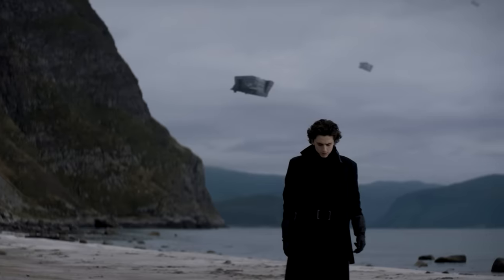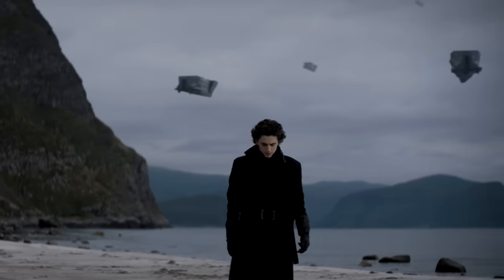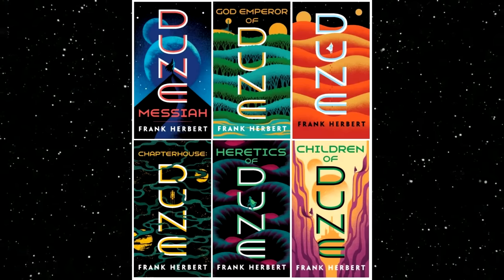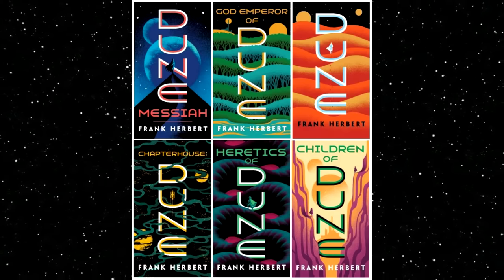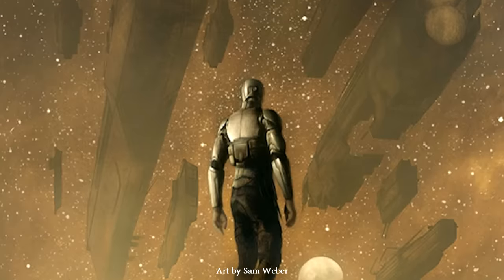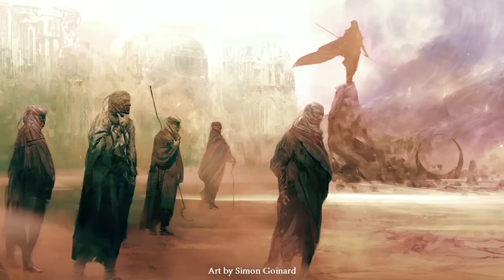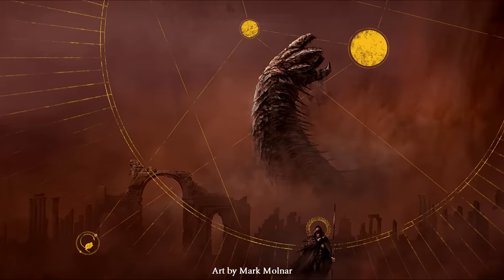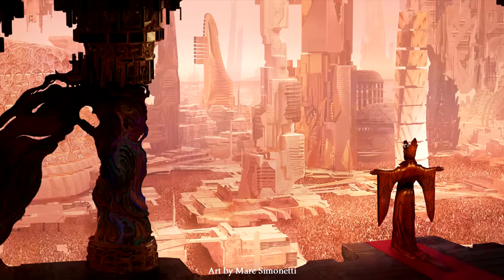What's The Point of Dune? The Key Themes of The Dune Saga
SPOILER ALERT. This video is for Fedaykin ONLY! Dune 2020 is happening. There has been an onslaught of new photos of the movie and the set. So far everything looks pretty epic and a whole new wave of excitement has been ignited for this movie and the Dune series as a whole. Before we get started if you wanted detailed breakdowns of Dune lore check out my Ultimate Guide to Dune Videos which can be found in the playlist on my channel front page.

So far I’ve covered the first 6 original Frank Herbert Dune Books and I’m currently working on the final video in the series. Many people are talking about Dune right now, which is great because I think it’s one of the greatest and certainly one of the most influential Science Fiction Sagas of all time. But Dune is also very complicated not only narratively often, but thematically as well. So in this video I will do my very best to break down some of the key themes of the series. First however, we have to briefly talk about the setting of the Dune Universe and its social and political structure!

Alright, So Dune takes place in the year 10190 AG. This is about 20,000 years in our future. The Epoch AG stands for After Guild. The guild is significant enough to be used as a marker of time because the guild provided a means for safe faster than light travel between worlds, which effectively unified the imperium. You’ve probably heard that the Dune universe runs on a substance called spice. That is true, the Planet Arrakis, also known as Dune is the only planet in the known universe where the spice Melange can be found. The spice is a substance that extends life, heightens awareness, in some it can lead to prescient vision, and it is also essential to space travel. Oh and one last thing, the spice is highly addictive to the point that once you become addicted you must continue taking it otherwise the withdrawals will kill you.

The Empire is maintained by a balance of power between the Emperor, The Noble Great Houses of the Landsraad, The Spacing Guild, and The Highly Secretively, Highly Manipulative, ever adapting Bene Gesserit Sisterhood. The Bene Gesserit sisterhood are key to the essential plot lines of Dune. For thousands of years they’ve been attempting to create The Kwisatz Haderach. The Kwisatz Haderach would be a man trained in their ways possessing all of their powers and more. But Ultimately their plans are thrown off when the Bene Gesserit Lady Jessica, who was given the task of bearing daughters only to the Duke Atreides, chose to give birth to a son instead. Jessica trained her son Paul in the Bene Gesserit way. The result was a Kwisatz Haderach born a generation too soon. Paul was not bound under Bene Gesserit conditioning, they could not control him. Inadvertently through their own hubris they unleashed a super being unto the universe and the eventual results would be devastating and long lasting.

Alright so now that we’ve gotten all of that out of the way it’s time to get to the main topic of this video. What are the key themes of the Dune Saga?

I HAVE A NEW BOOK! Get on the email list for my upcoming Fantasy/Horror Graphic Novel, Tadhya